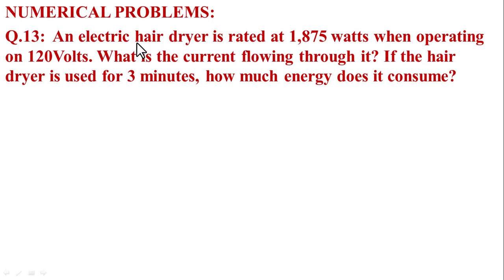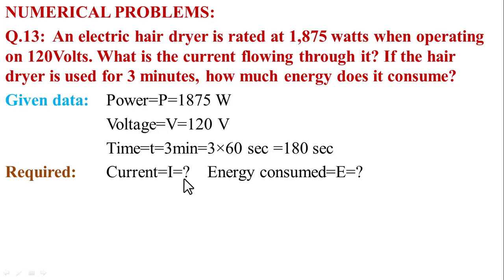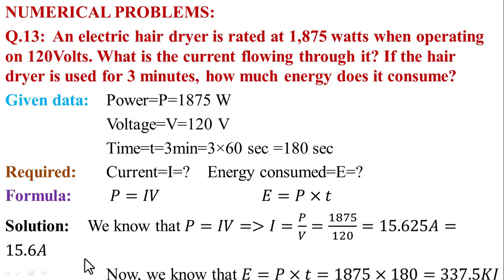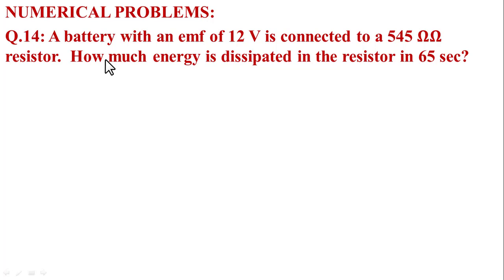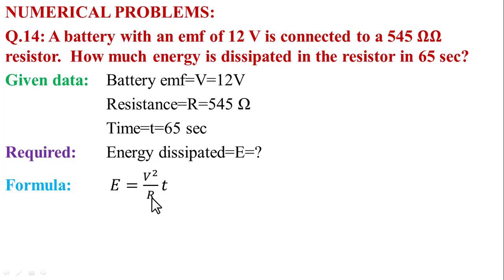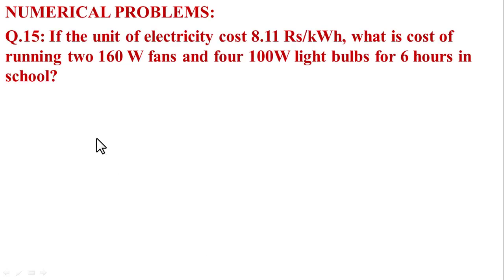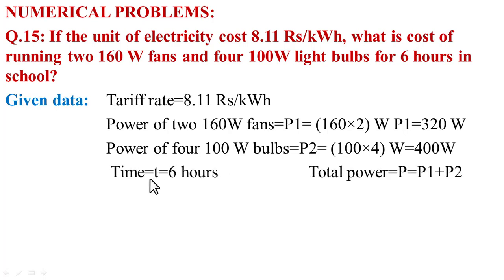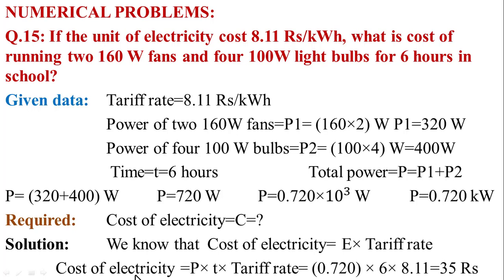KPK Unit 14 Current Electricity Numerical Problems 13-15 Part 4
In this Video I Am Gonna Tell You How you can solve and understand KPK Unit 14 Current Electricity Numerical Problems  13-15 Part 4

In this online lecture, Muhammad Azam Aslam KPK Unit 14 Current Electricity Numerical Problems  13-15 Part 4

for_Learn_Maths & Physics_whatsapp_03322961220